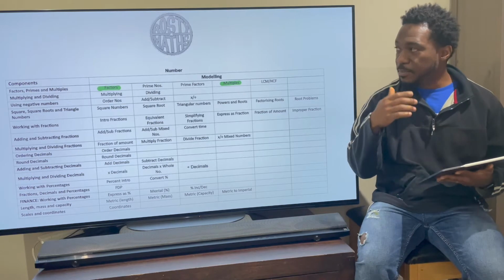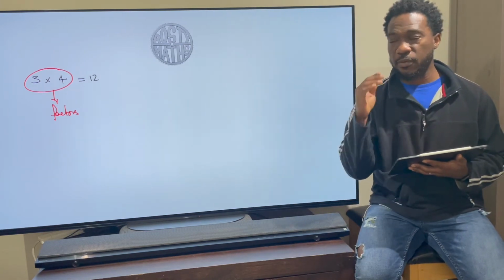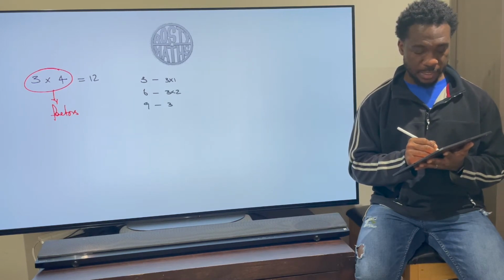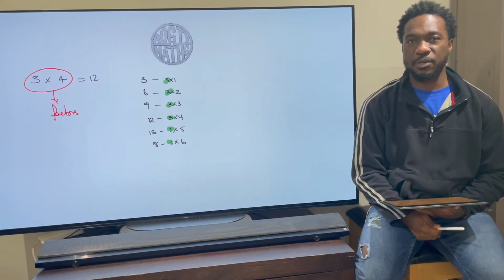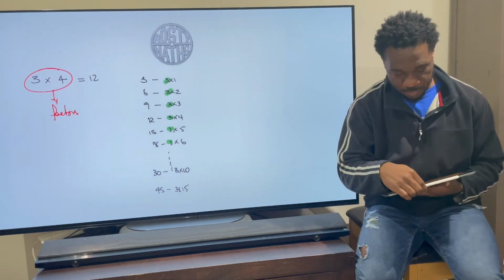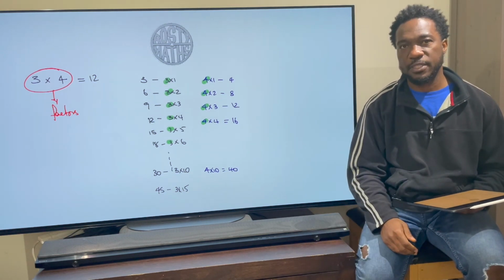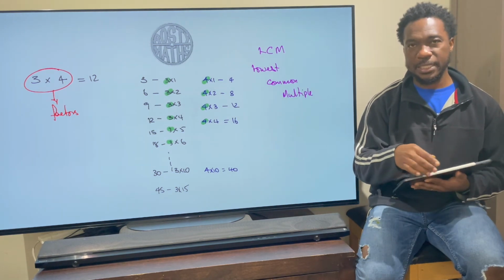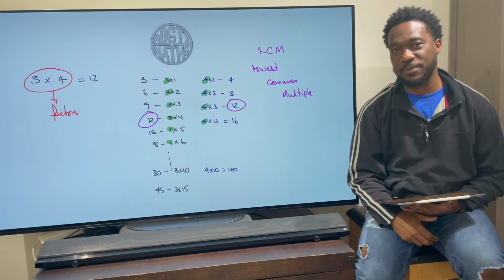How to find Multiple of Numbers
Welcome to the year 7 maths series.
In this video, we will look at how to find multiples of numbers. See how important your multiplication tables are when finding multiples.